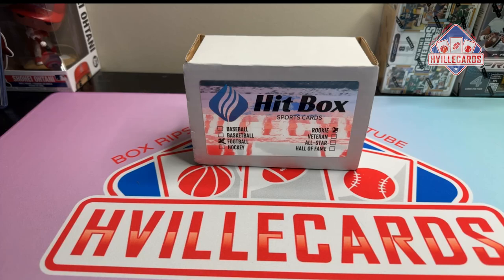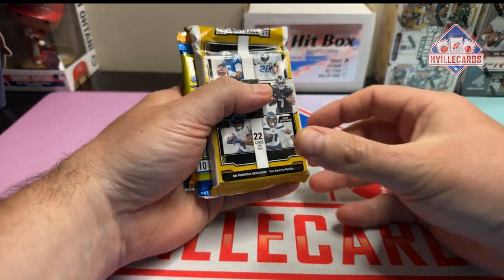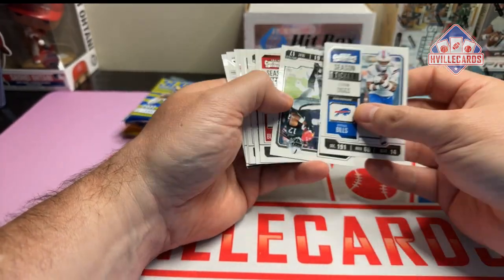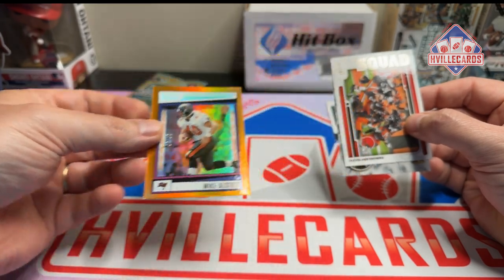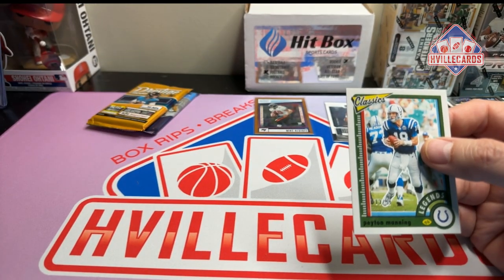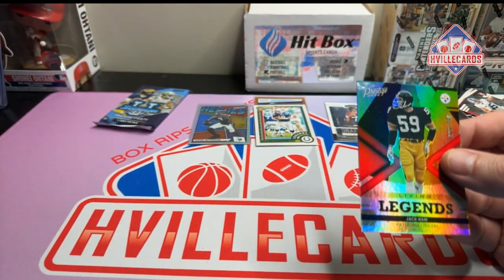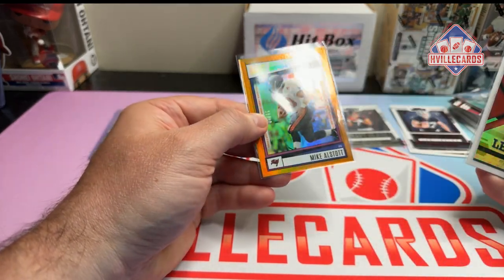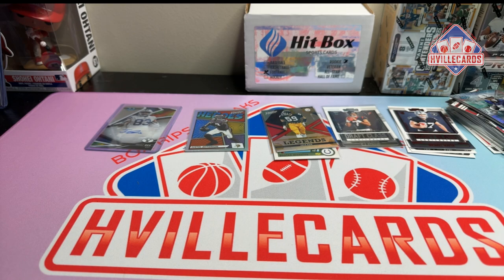November Hit Box - Another Auto!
Opening up the November Rookie Football Hit Box.